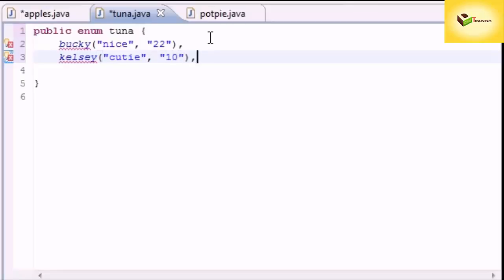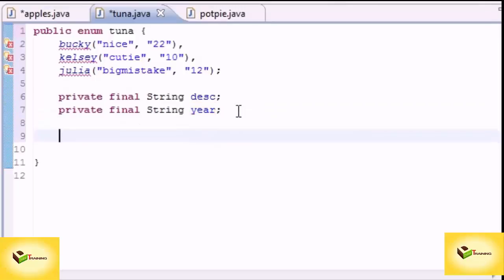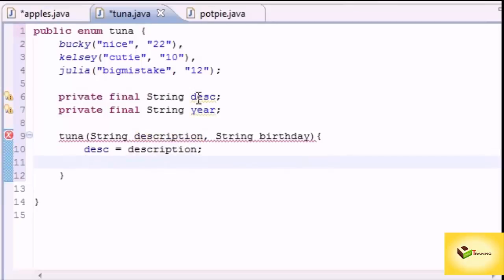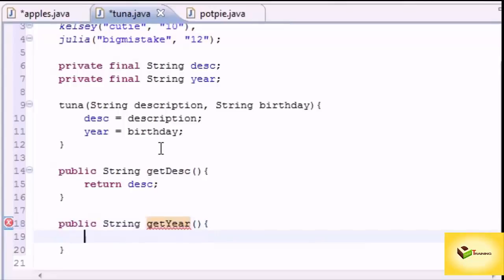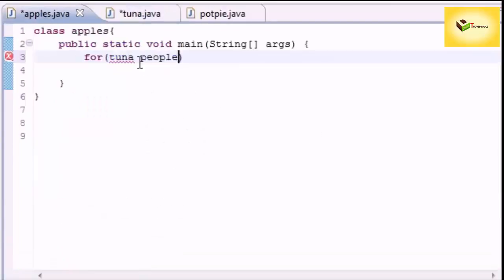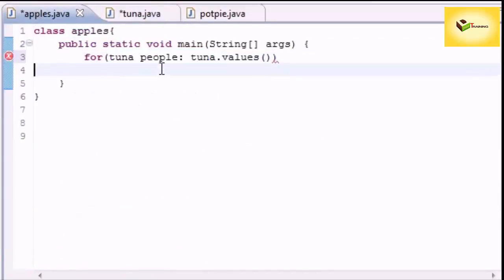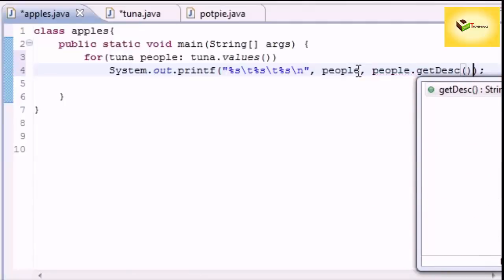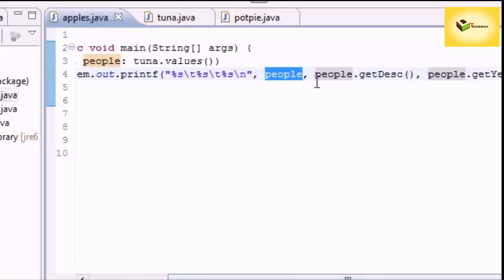Java Programming Tutorial 44 Enumeration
Title: Java Programming Tutorial   44   Enumeration

1.Java Programming Tutorial   44   Enumeration
2.Learn Java Tutorial for Beginners, Part 44: Enum